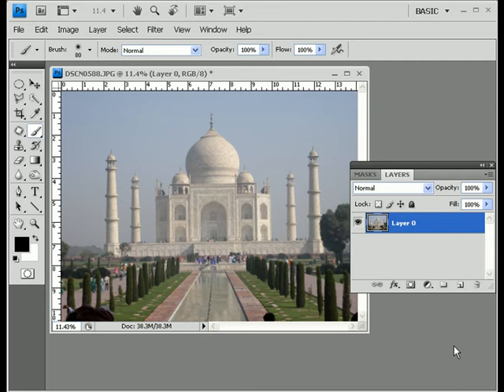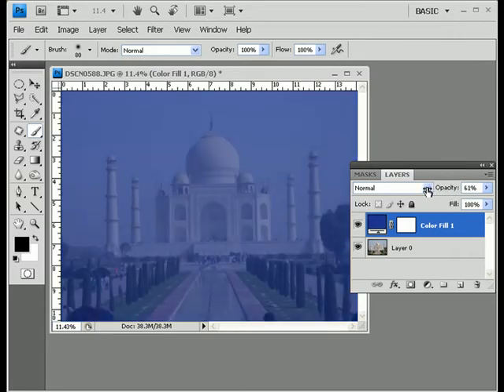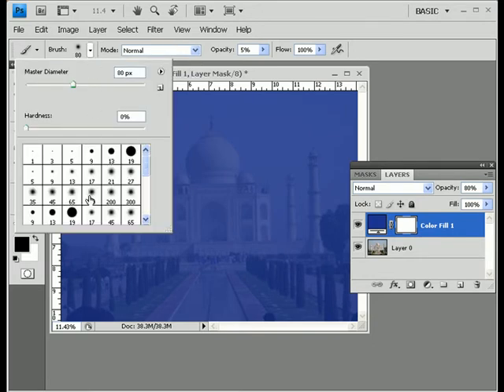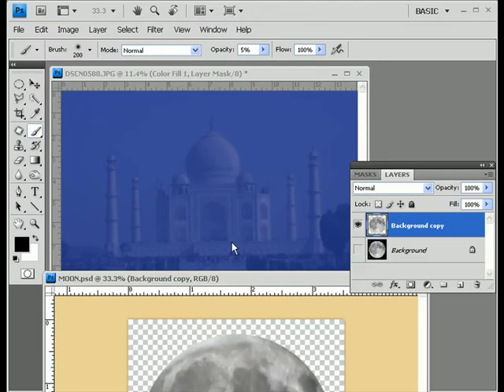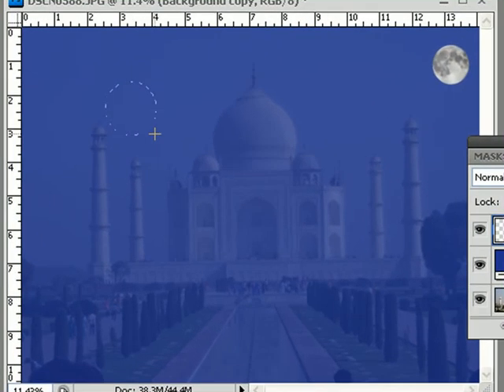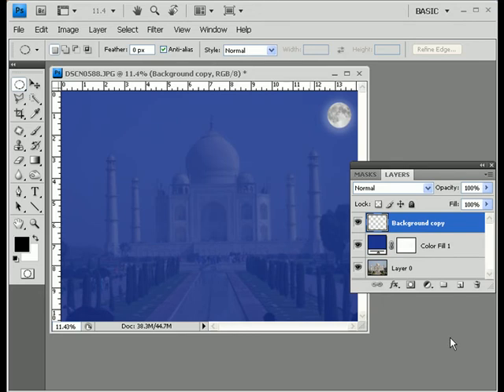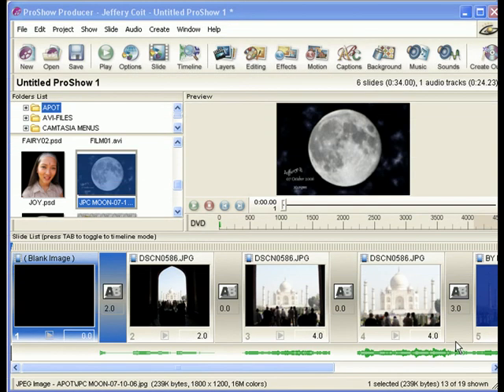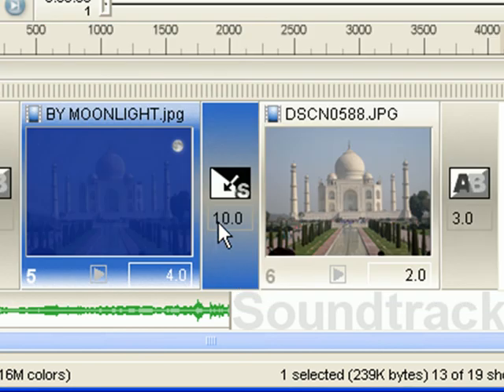Taj Mahla by moonlight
Tutorial show how to use Photoshow CS4 with Proshow Producer.